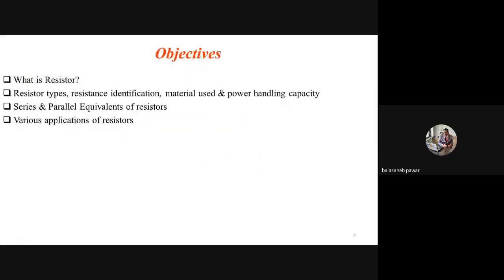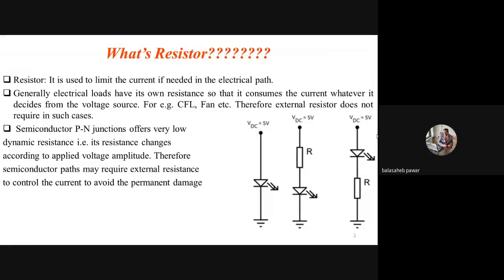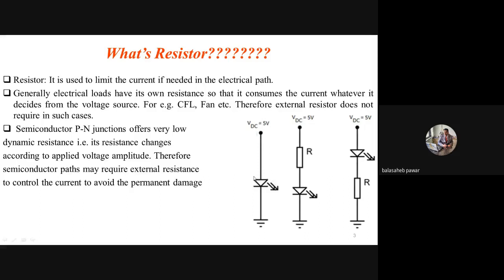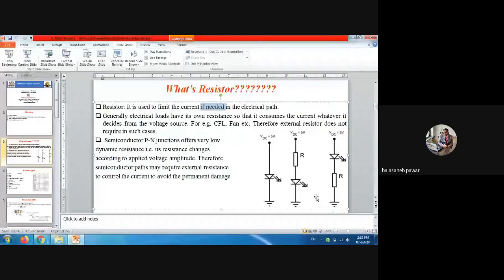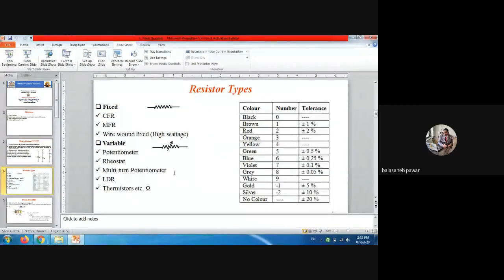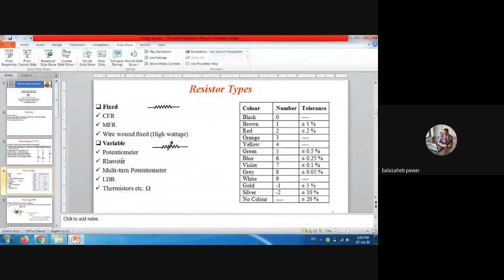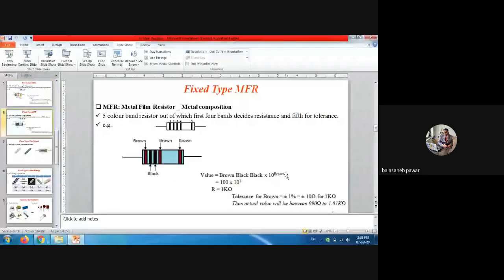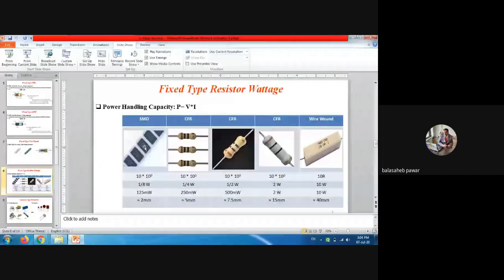Basics of Resistors